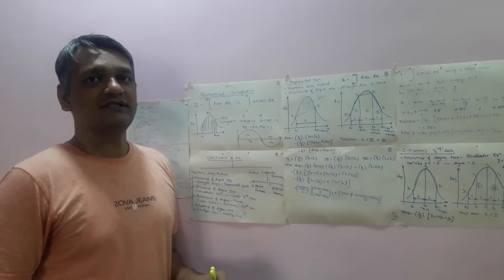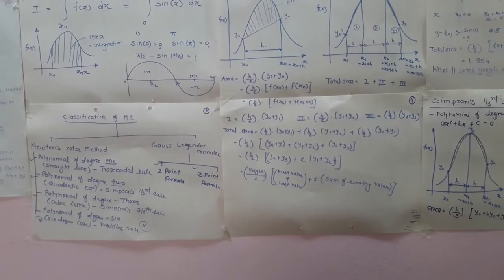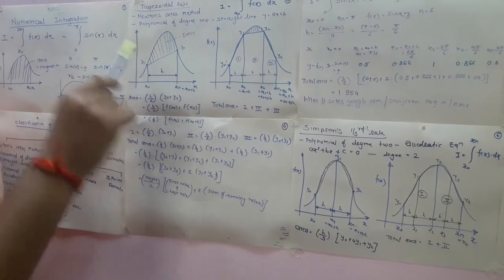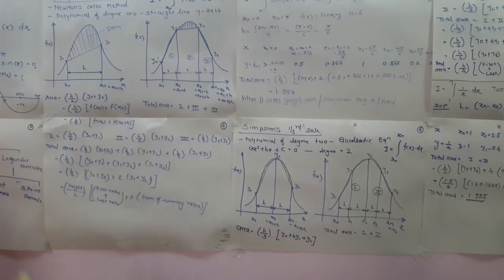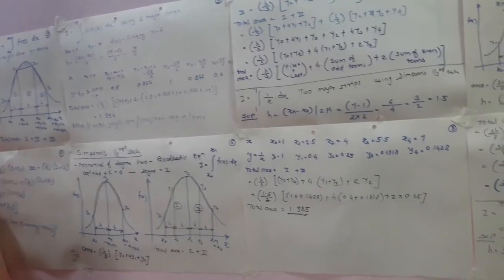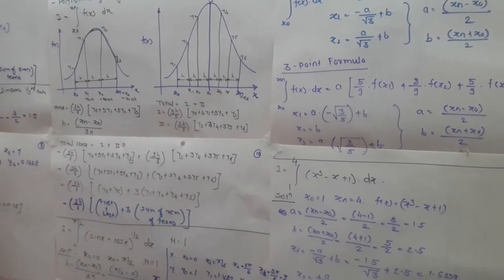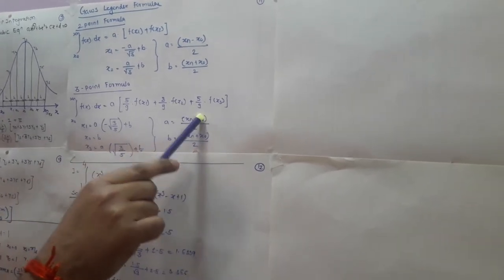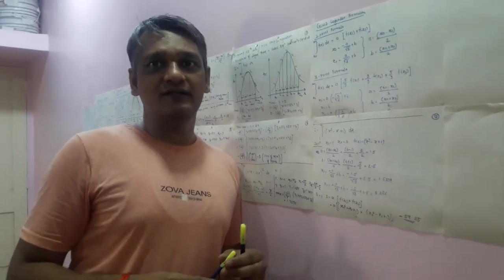Summary Integration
Summary of all Methods of Numerical Integration like Trapezoidal Rule, Simpson's 1_3rd Rule,Simpson's 3_8th Rule, Gauss Legender 2 and 3 point formulae.